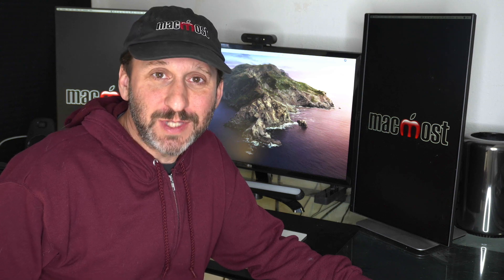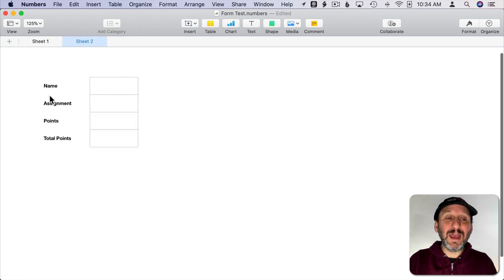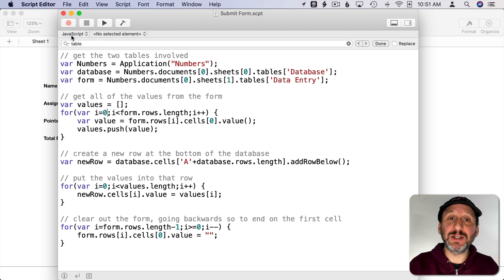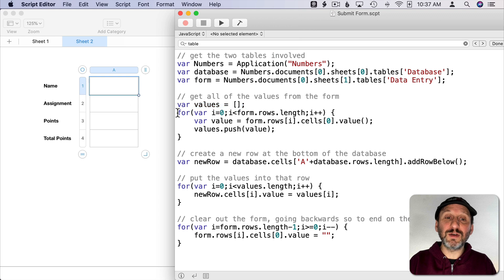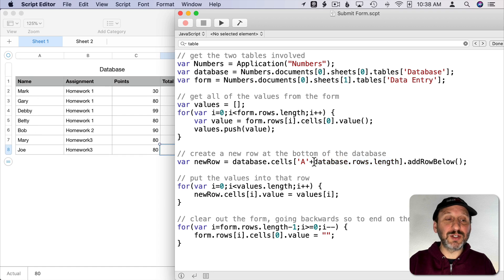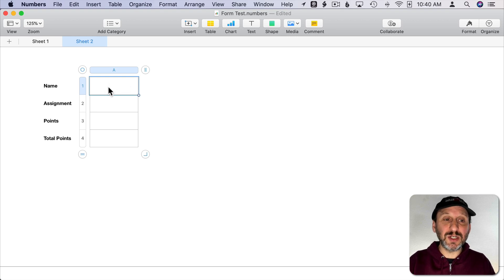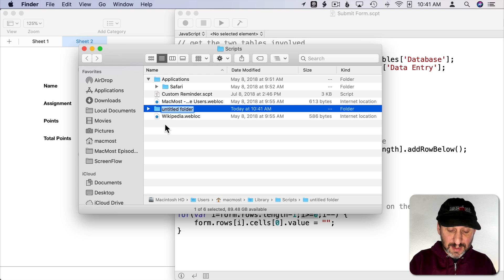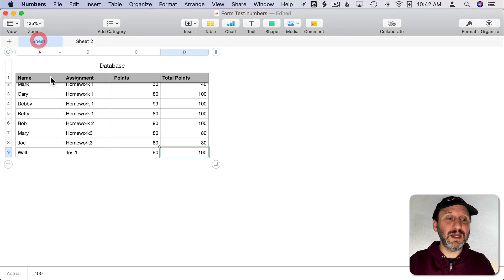Creating a Form In Mac Numbers Using a Script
One advantage that Numbers for iPad has over Numbers for Mac is Form mode. If you want to simulate a form in Mac Numbers, you can do it using a few lines of JavaScript code in Script Editor and even make those script available in the menu bar. This could be the starting point for a more complex set of scripts that check values and even allow you to edit row data in a form too.